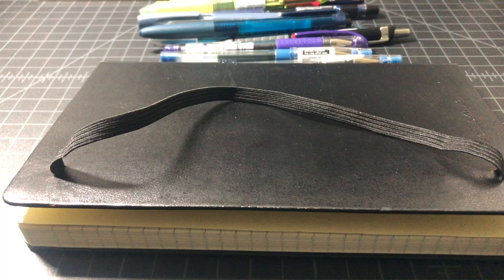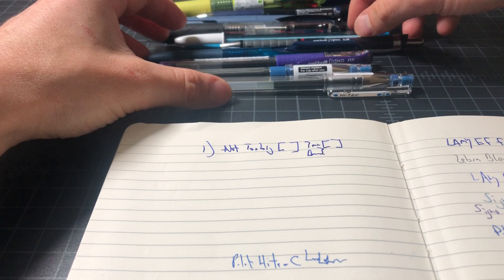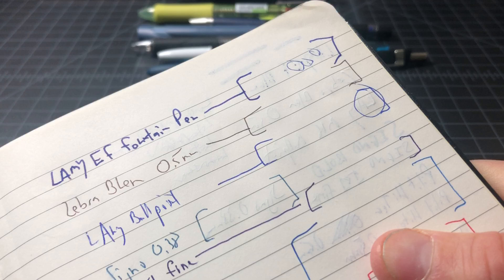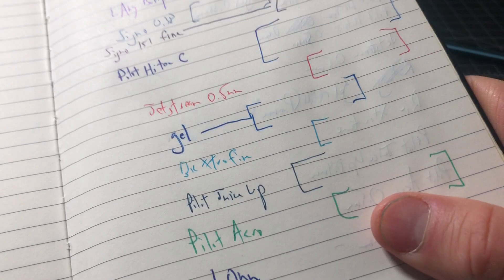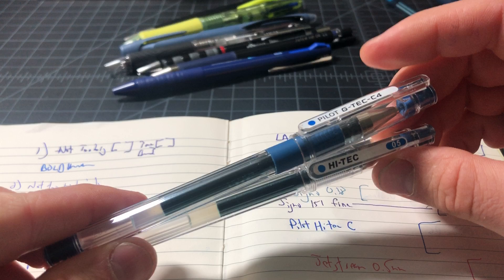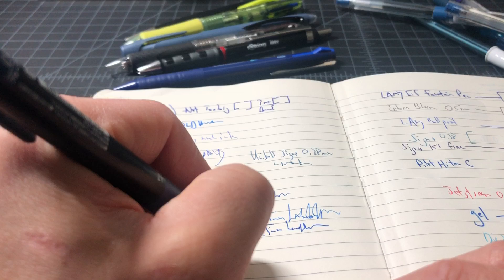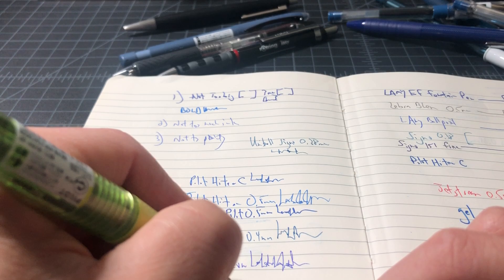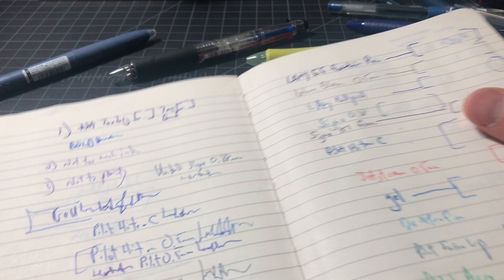The Best Pens for Moleskine Notebooks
Moleskine notebooks are great, but their paper is thin and prone to some writing issues, like ink bleed-through and raised letter on the opposite side. What are the best pens to fight that?

The notebook I tested with was a Moleskine Classic